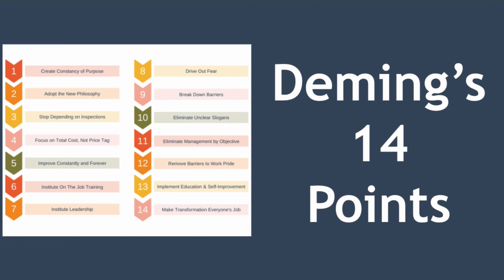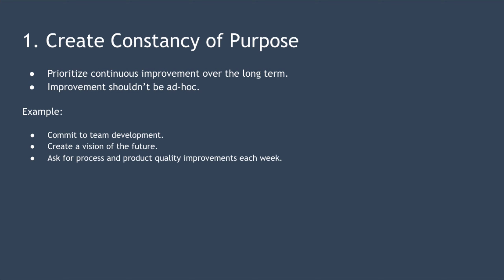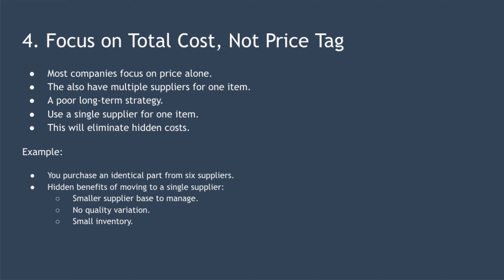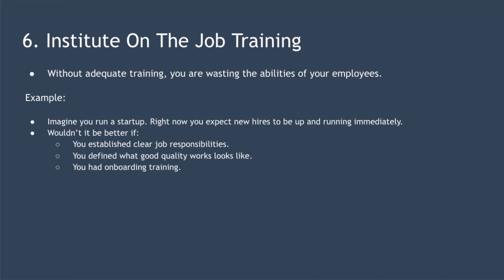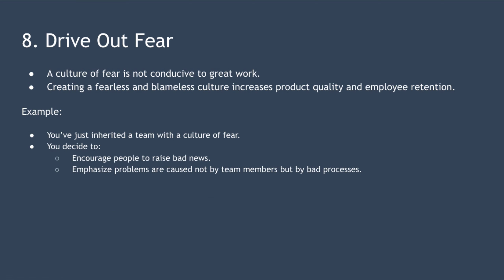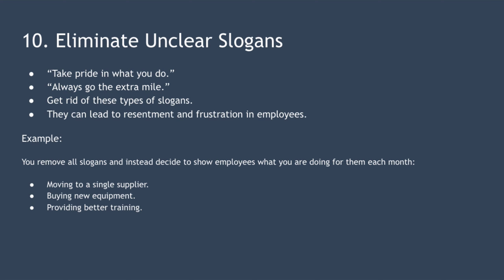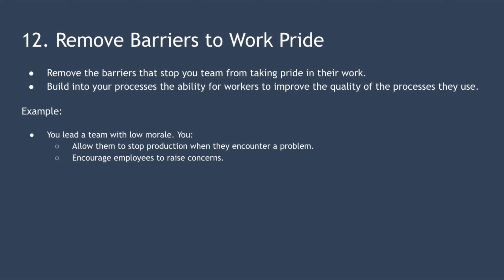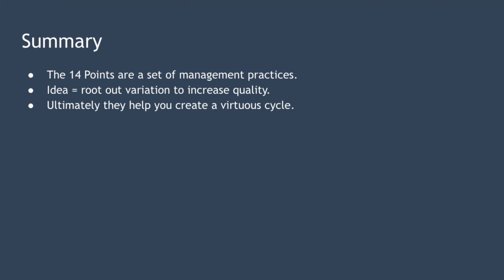Deming's 14 Points for Management Explained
In this video, we'll explain Deming's 14 Principles of Quality Management.

Contents:
-Introduction: 00:00
- Deming Chain Reaction: 00:59
- Point 1: Create Constancy of Purpose 02:02
- Point 2: Adopt the New Philosophy 02:43
- Point 3: Stop Depending on Inspections 03:21
- Point 4: Focus on Total Cost, Not Price Tag 04:10
- Point 5: Improve Constantly and Forever 05:20
- Point 6: Institute On The Job Training 06:17
- Point 7: Institute Leadership 07:17
- Point 8: Drive Out Fear 08:28
- Point 9: Break Down Barriers 09:09
- Point 10: Eliminate Unclear Slogans 09:57
- Point 11: Eliminate Management by Objective 10:55
- Point 12: Remove Barriers to Work Pride 11:53
- Point 13: Implement Education & Self-Improvement 12:48
- Point 14: Make Transformation Everyone’s Job 13:31
- Deming's 14 Points Summary 14:16